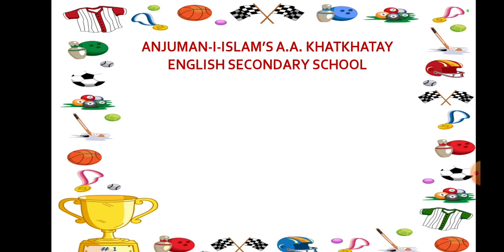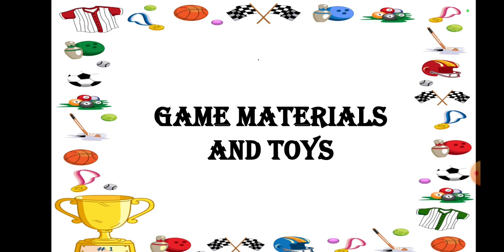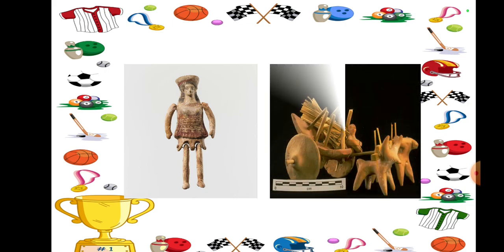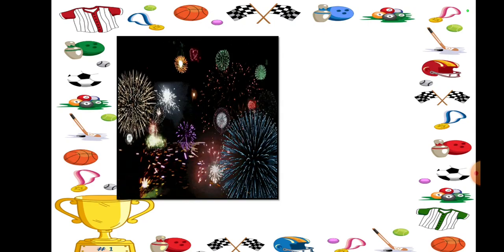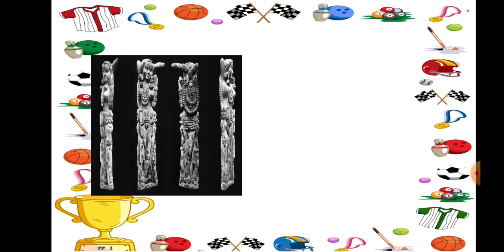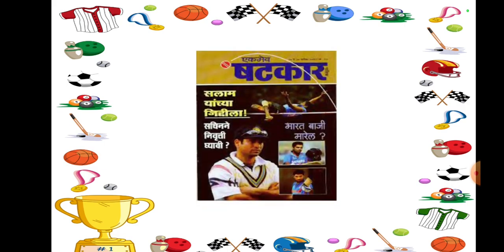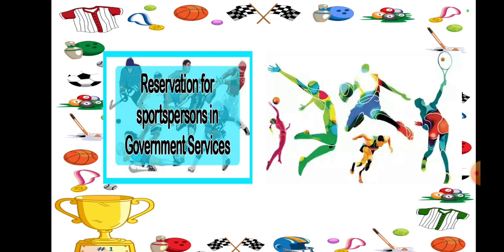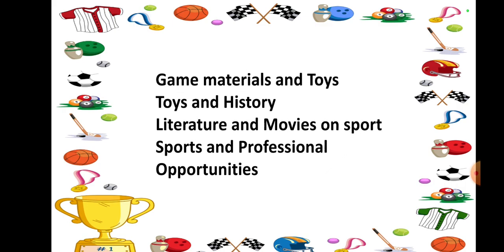Sports & History-2/Std X/History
Mrs. Rajkumari Chouhan is explaining about the Sports & History part 2 to the students of Std X during her history class.